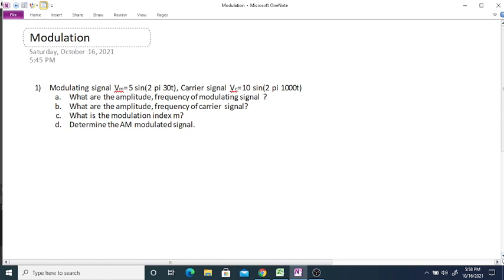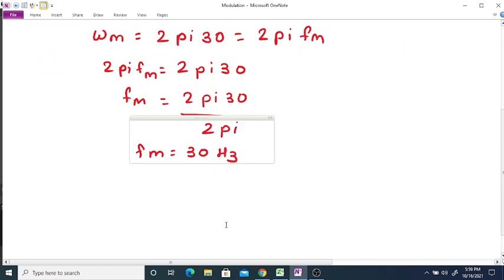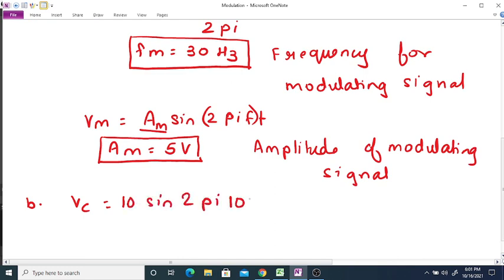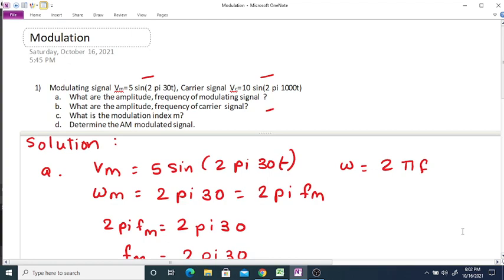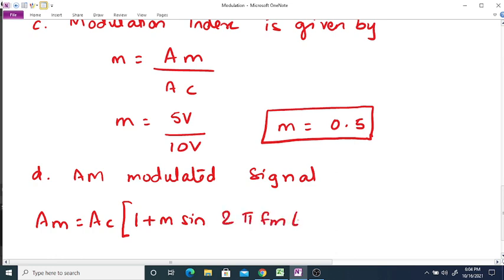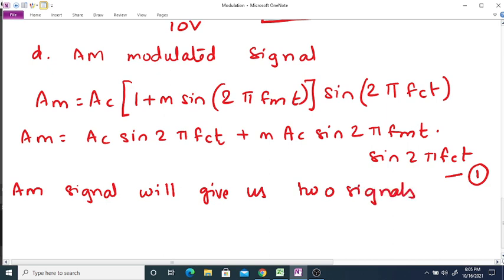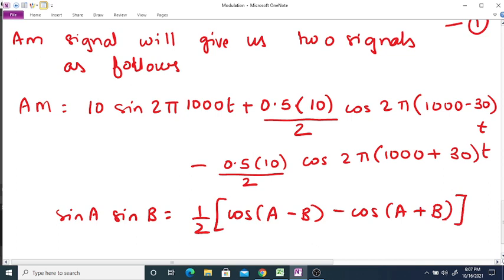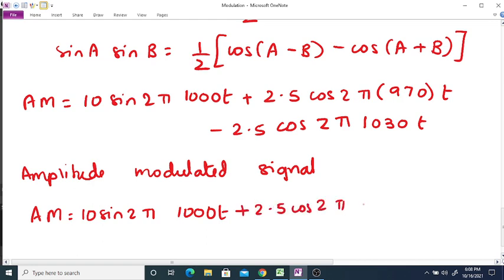Modulating signal Vm is 5 sin2 pi 30t Carrier signal Vc is10 sin2 pi 1000t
1) Modulating signal Vm= 5 sin(2 pi 30t), Carrier signal Vc= 10 sin(2 pi 1000t)
  a. What are the amplitude, frequency of modulating signal ?
  b. What are the amplitude, frequency of carrier signal?
  c. What is the modulation index m?
  d. Determine the AM  modulated signal.